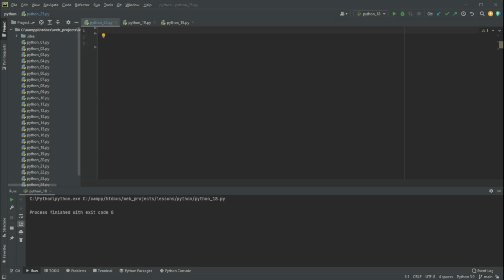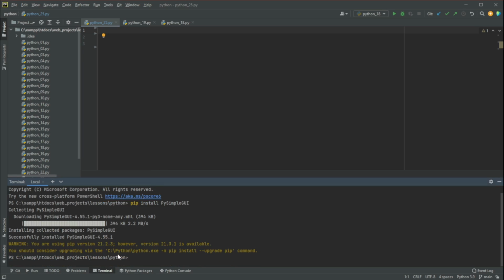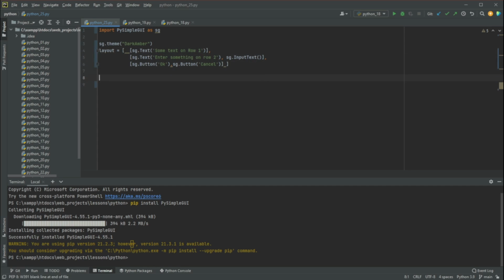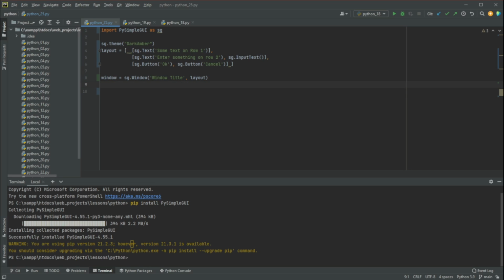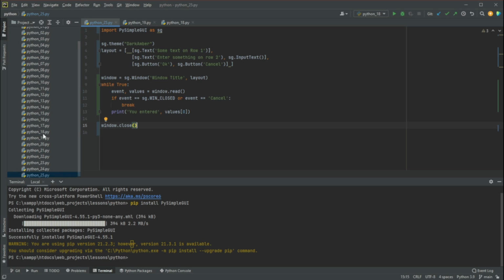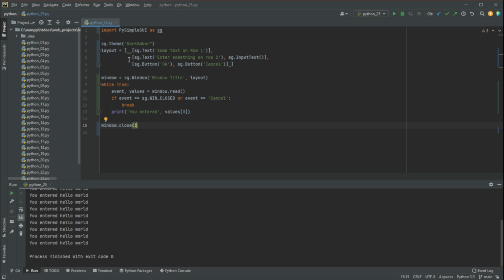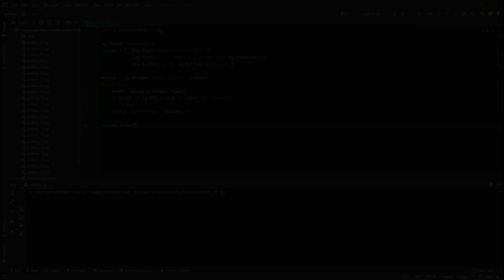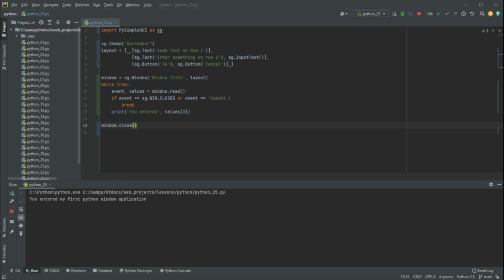HOW TO WRITE WINDOW APPLICATION USING PYTHON'S PYSIMPLE GUI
This tutorial will show how to write a window using python's pysimplegui library.